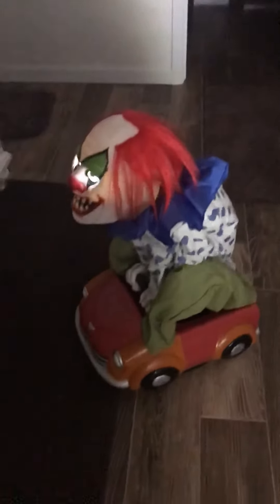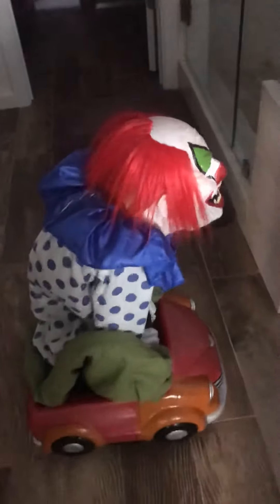Set up and review of Mr. toot